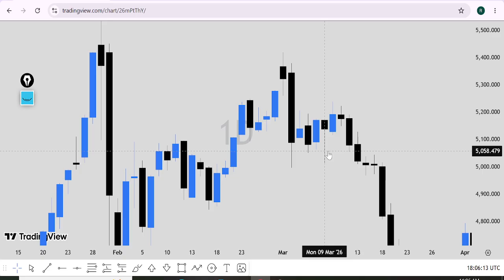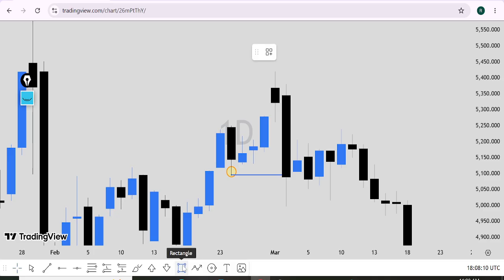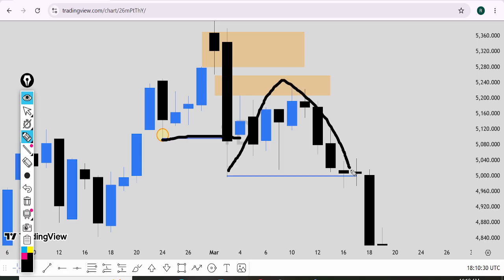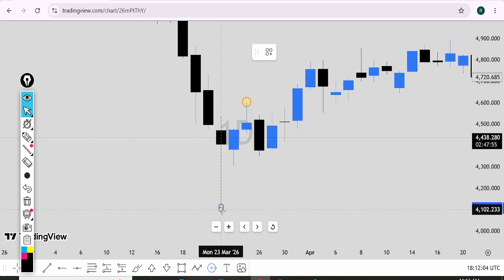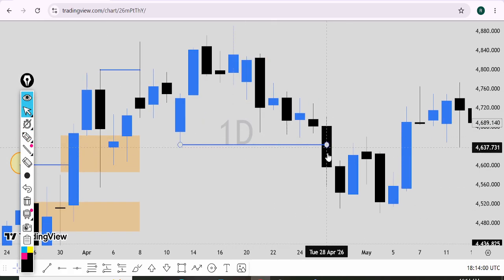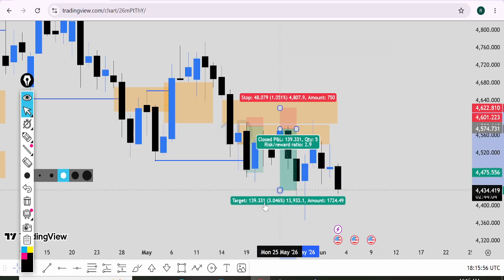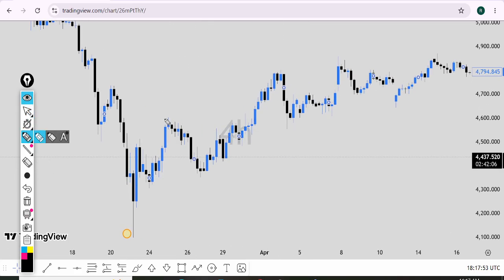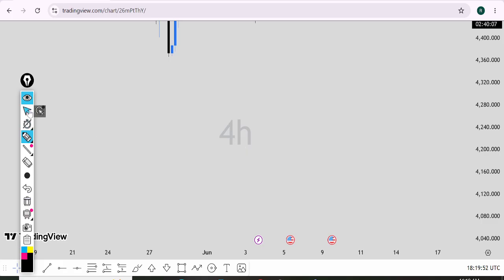ICT Daily Bias Explained | Never Trade Against the Market Again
Struggling to determine the correct daily market direction before entering trades?

In this video, I break down the ICT Daily Bias framework and show you how to identify whether the market is likely to be bullish or bearish before the trading session begins. This one-stop solution combines multiple ICT concepts into a practical step-by-step process that can help traders improve trade selection, avoid low-probability setups, and align with institutional order flow.

📌 What You'll Learn:
✅ How to determine ICT Daily Bias
✅ Using Higher Time Frame Analysis effectively
✅ PD Arrays and Premium/Discount Concepts
✅ Daily Liquidity Targets
✅ Market Structure and Order Flow Analysis
✅ How to avoid trading against smart money
✅ Session-based bias confirmation
✅ Real chart examples for Forex, Gold, and Indices

Whether you're trading EUR/USD, GBP/USD, XAUUSD (Gold), NASDAQ, S&P 500, or other financial markets, understanding daily bias is one of the most important skills for consistent trading.

This strategy is designed for traders following ICT (Inner Circle Trader) concepts and can be used alongside Market Structure Shifts (MSS), Fair Value Gaps (FVG), Order Blocks, Liquidity Sweeps, and ICT Dealing Ranges.

TIMESTAPS

00:00 INTRO
00:55 HOW TO FIND DAILY BIAS ?
02:14 DAY 1 CHART EXAMPLES
10:47 4HOURS CHART EXAMPLES